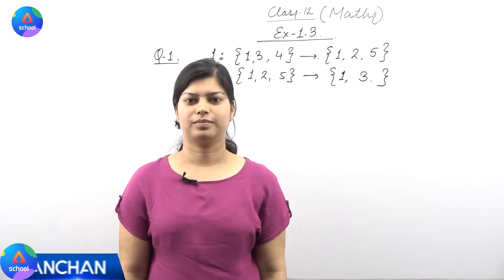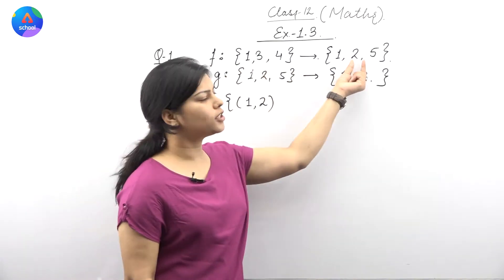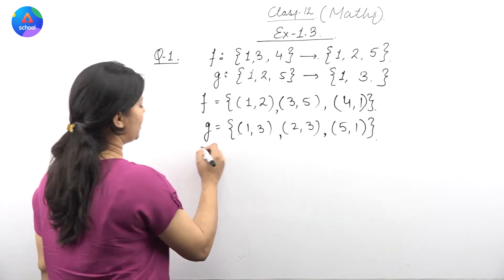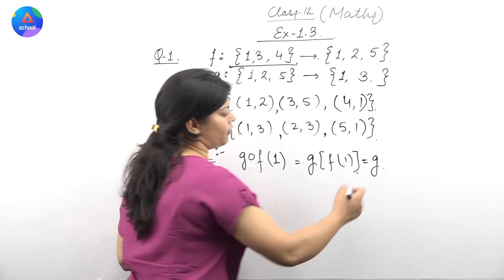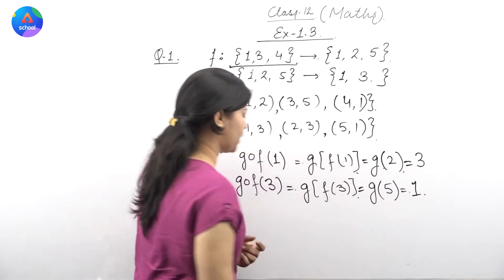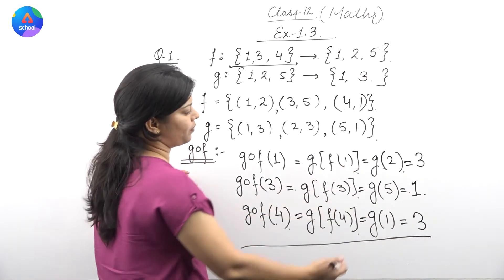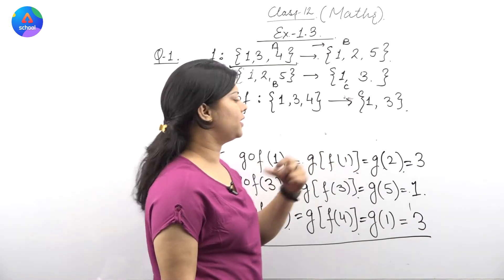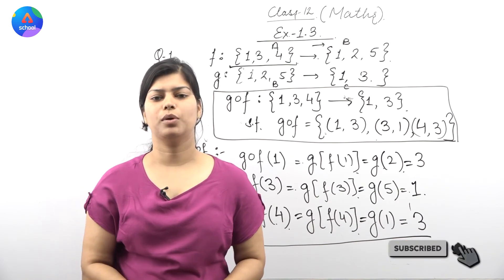Class 12th | Maths | Chapter 1- Relations and Functions | Exercise 1.3 Q.1